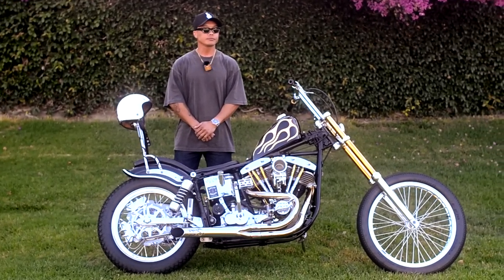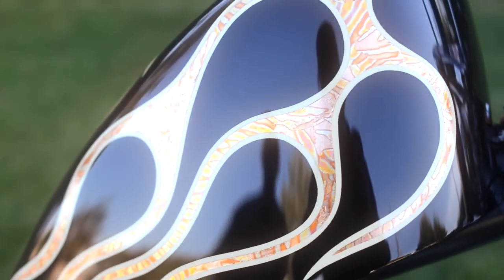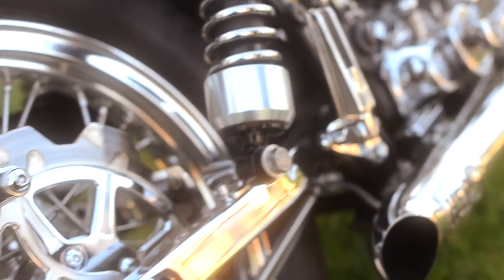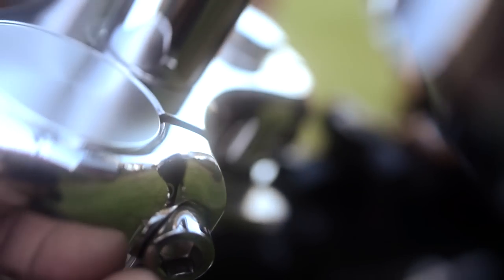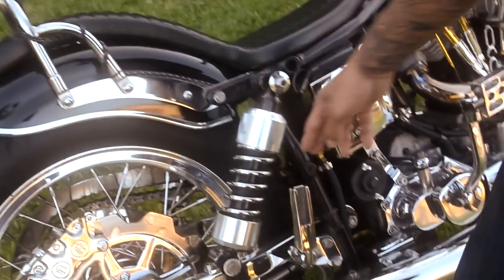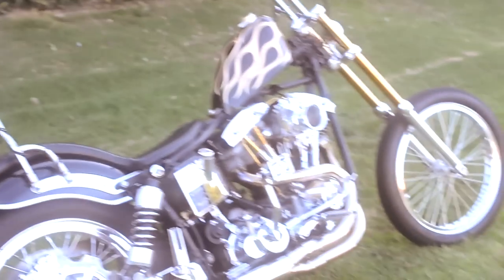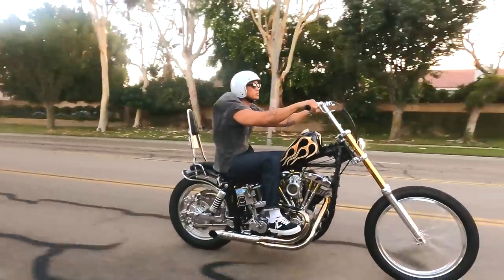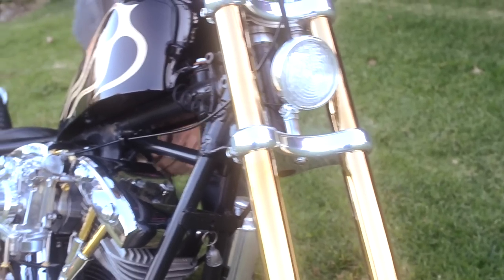Vibe Check - All In The Details: AOJ's 1977 Shovelhead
070323 - VIBE CHECK! We link up with our friend Mr. Anthony Ocampo Jr. aka "AOJ". His first appearance on this channel was actually in the very first vlog! (playlist ) We first met Anthony on April 11th, 2020 through our friend John Kim. Anthony is one of the most detail oriented people we know when it comes to motorcycles and you can see that through his bike. This is a full length deep dive, so bust out the popcorn and a blanket, it's a long one!

Cheetah Girl's Wish-list!